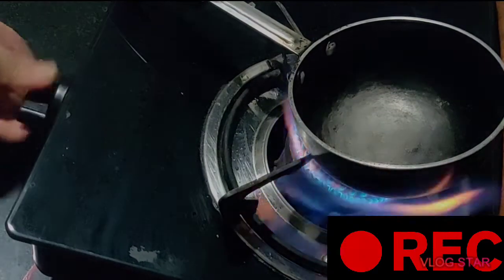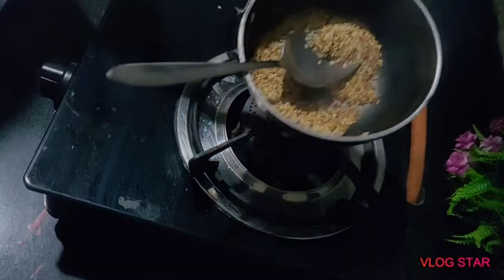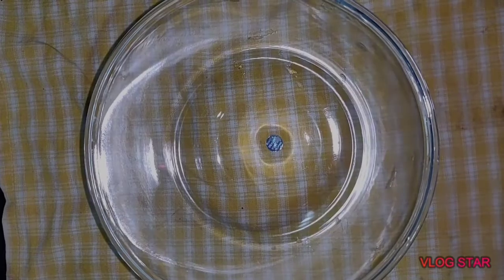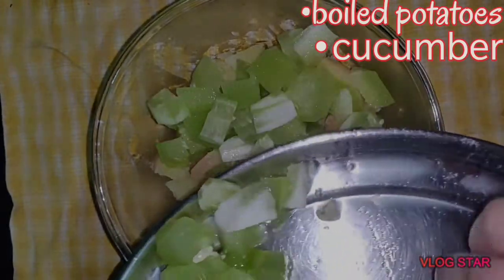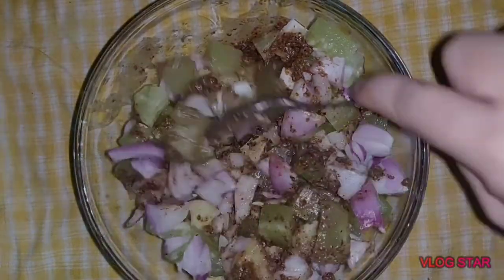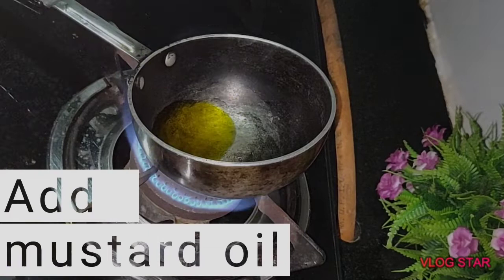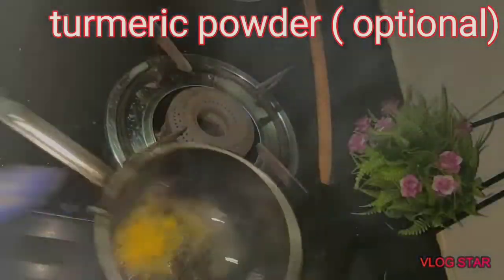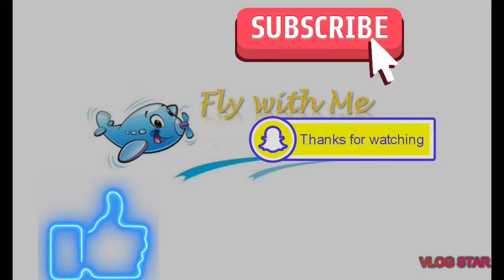GREEN SALAD / AUTHENTIC NEPALI CUISINE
Prep Time10 mins

Cook Time15 mins

Total Time25 mins

Course: Pickle/salad  Side Dish

Cuisine:  Nepali cuisine

Boiled  Potatoes / Aloo & Cucumber / khira

White sesame seeds /til

Mustard Oil / Sarson ka tel

1 tbsp Ginger paste / Adrak ( OPTIONAL)

 Fenugreek Seeds / Methidana

•3/4 tsp Turmeric Powder / Haldi Powder

••Timur*

 Lemon Juice / Nimbu Ka Ras

 Onions ( OPTIONAL)

 Water

Salt / Namak & chaat masala

Green chili/hari mirch

•Aamchur powder ( OPTIONAL )

If refrigerated it stays well for about a month but keep stirring and mixing it after 2-3 days

Notes:
Timur is a Nepali spice which is quite strong tongue tickling taste ,you can use sichuan pepper instead of timur, or can make this pickle/salad without using it.